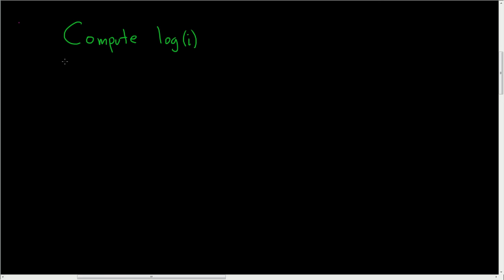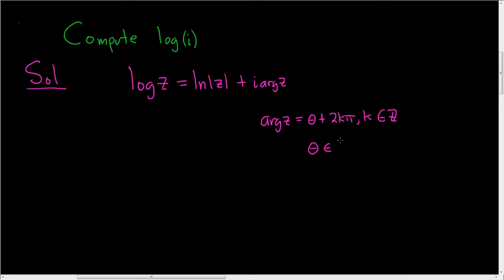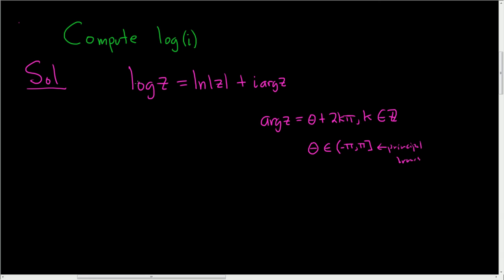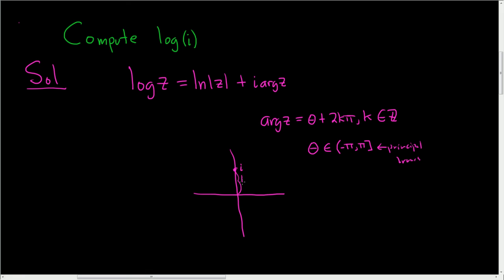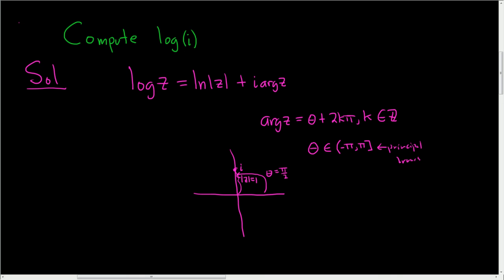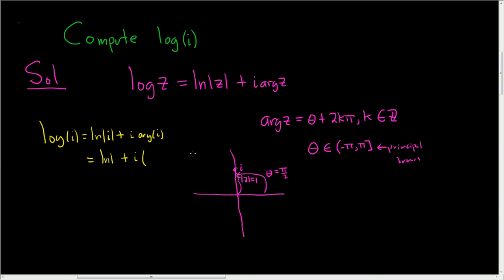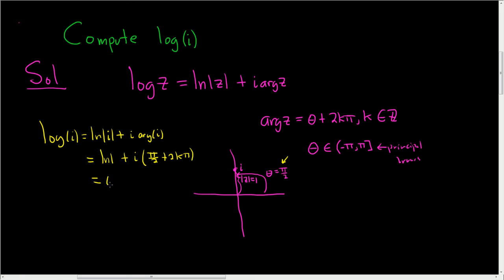Compute all values of the Complex Logarithm log(i)